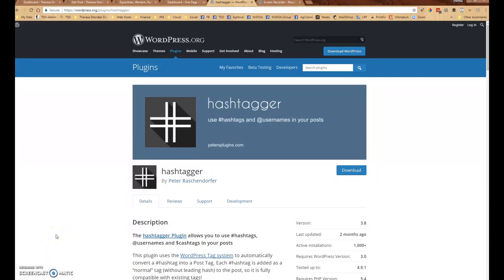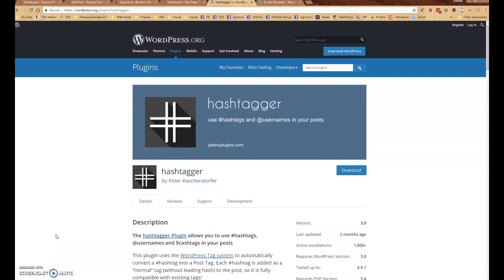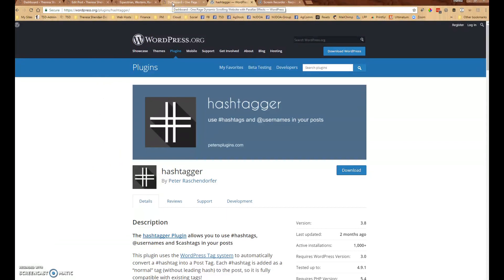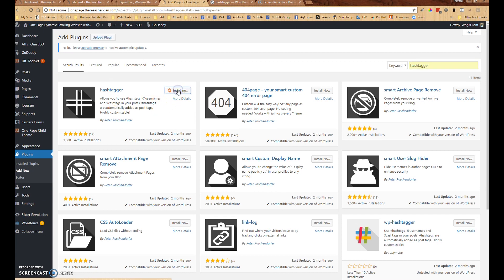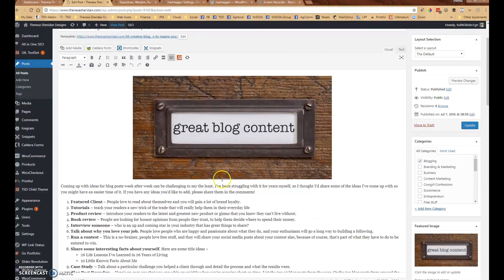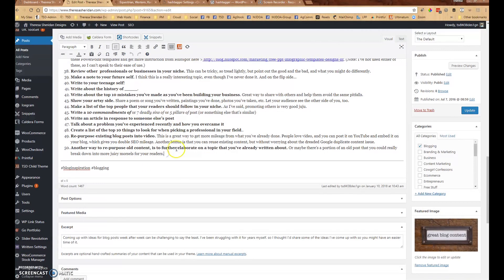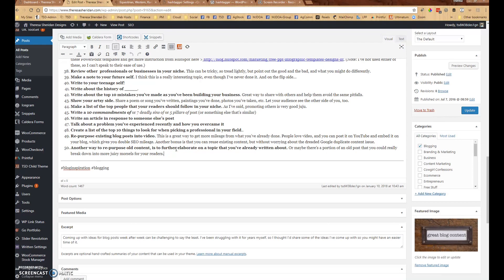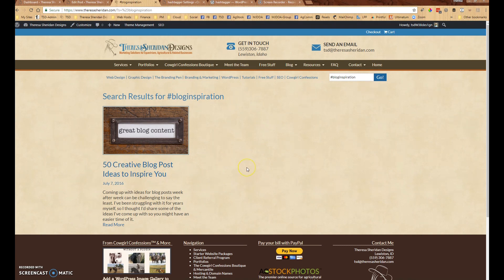Using Hashtags for Better Search on Your Website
A tutorial showing how to use a plugin to utilize and parse hashtags on your Wordpress website for better site search and usability.